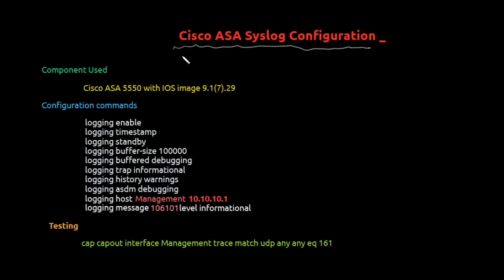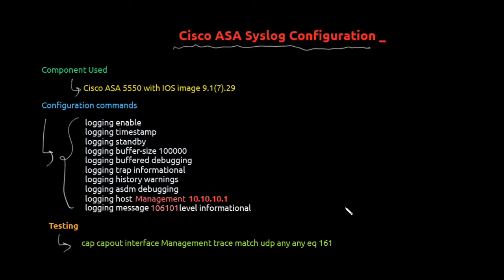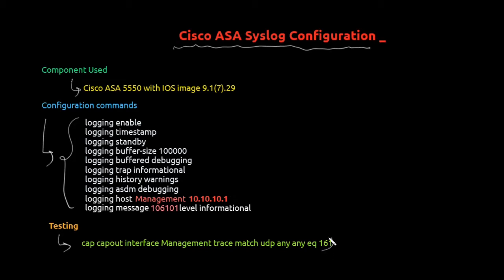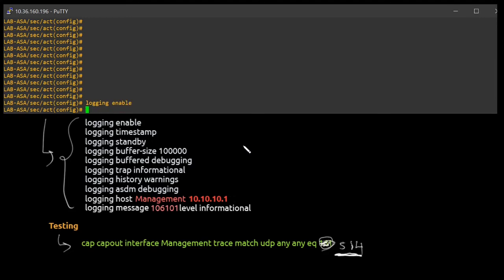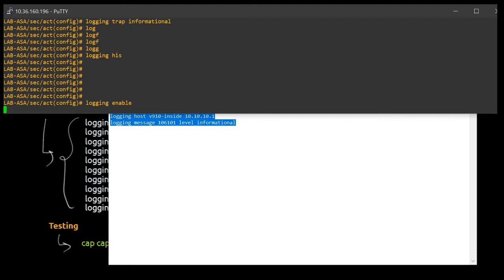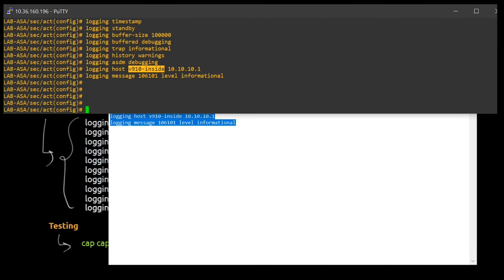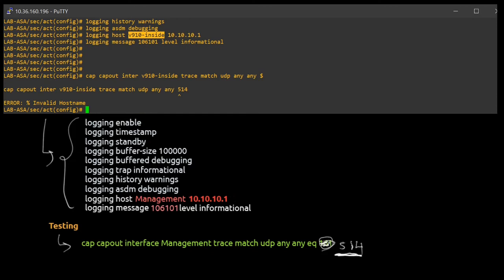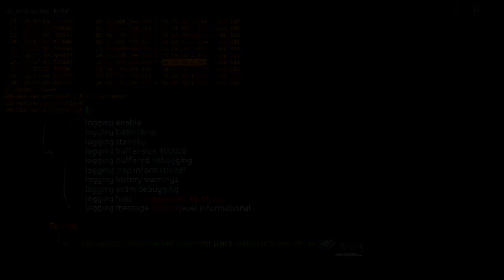Cisco ASA Syslog Configuration | Cisco ASA 55xx | Cisco ASA Firewall | Easy Configuration Guide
this tutorial is created for Syslog configuration for the Cisco 55xx series firewall.

Below is the configuration which can be used for applying directly to the appliances.

1. Configuration command :

logging enable
logging timestamp
logging standby
logging buffer-size 100000
logging buffered debugging
logging trap informational
logging history warnings
logging asdm debugging
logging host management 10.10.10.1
logging message 106101 level informational

2. Debug command :

capture capout interface management trace match udp any any eq 514

--- that's it. if traffic is passed from the firewall but not received at Syslog sever end you can check for the in-between devices if any acl/firewalling is being done.